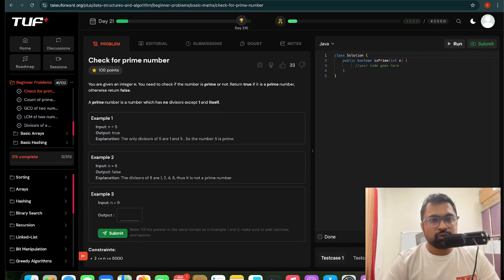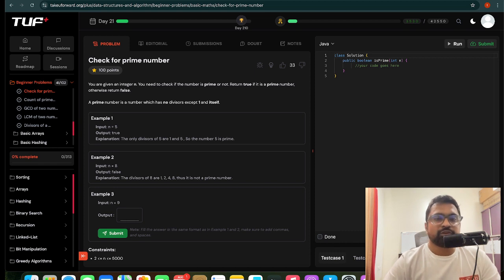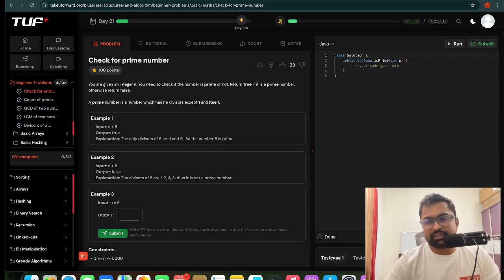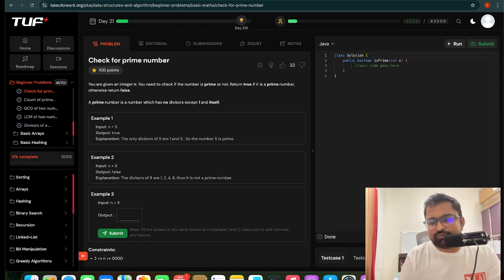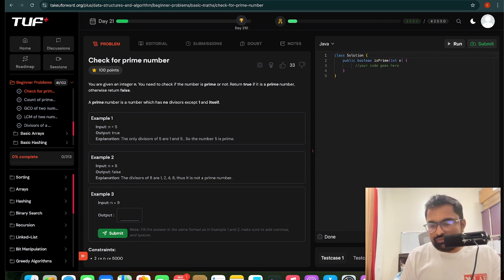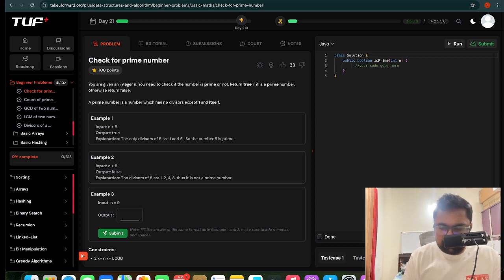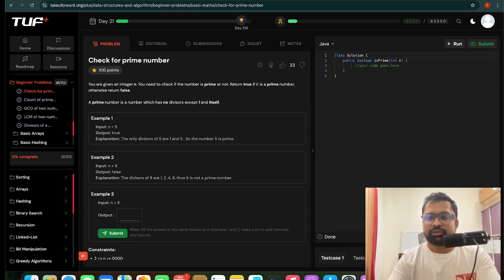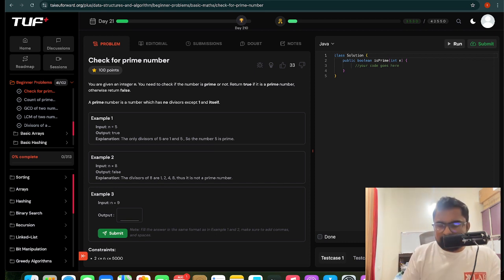TUF+ Basic Maths - Check for prime number [Brute force approach]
*Title: Brute force Check for Prime Numbers | TUF+ Basic Maths Tutorial*

Description:

In this TUF+ Basic Maths tutorial, we’ll be exploring how to efficiently check if a number is prime. Understanding prime numbers is a key concept in mathematics and computer science, and we’ll show you the optimal methods for determining primality.

🔍 What You’ll Learn:

Introduction to Prime Numbers: Get a clear explanation of what prime numbers are and why they are important.
Optimal Checking Methods: Discover the most efficient algorithms for checking if a number is prime, including the classic trial division and more advanced techniques like the Sieve of Eratosthenes and probabilistic tests.
Step-by-Step Guide: Follow along with detailed instructions and coding examples in [Language] (e.g., Python, Java, C++).
Code Walkthrough: Understand the logic behind the code with a comprehensive explanation of the optimal approach.
Performance Tips: Learn about best practices and performance considerations for prime number checking.